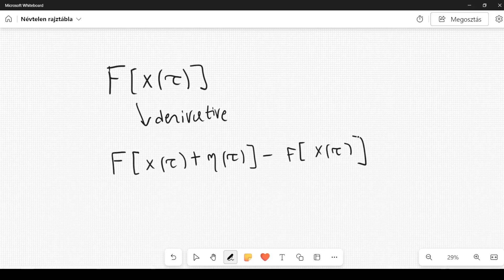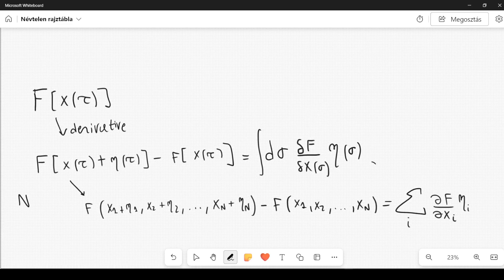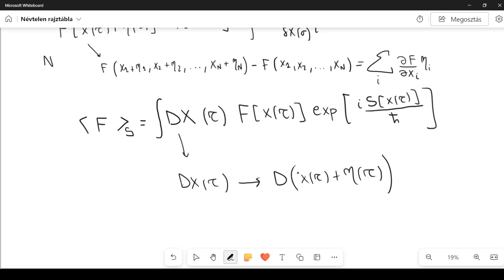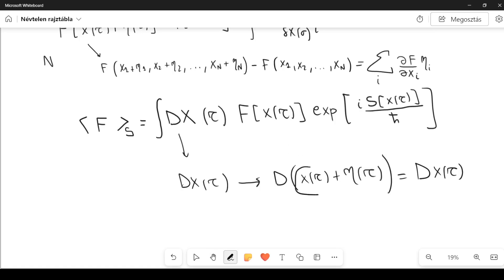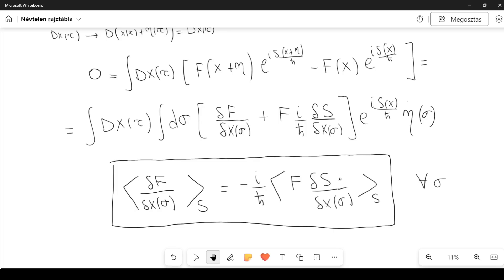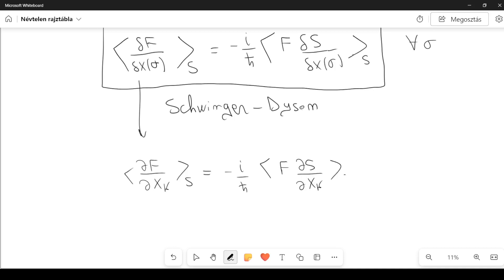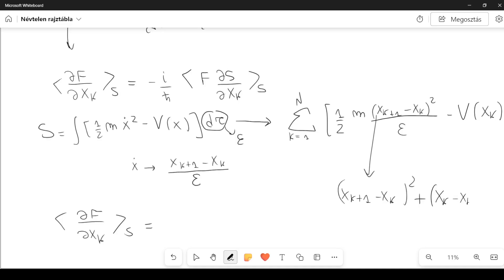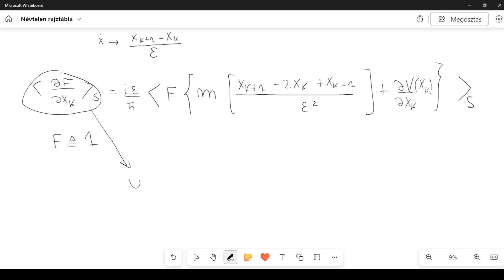Functional derivatives and generalization of Euler Lagrange equations in QFT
Understanding Functional Derivatives in Quantum Path Integrals

Functional derivatives are essential in the study of quantum path integrals, helping us calculate expectation values and make connections between classical and quantum mechanics. This example shows how setting up these derivatives can yield equations that resemble classical physics with quantum effects added.